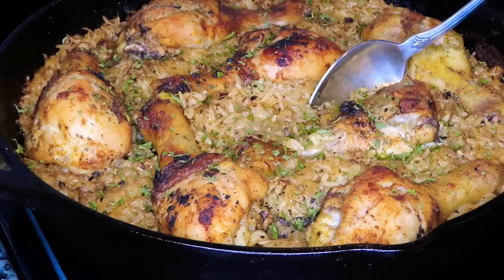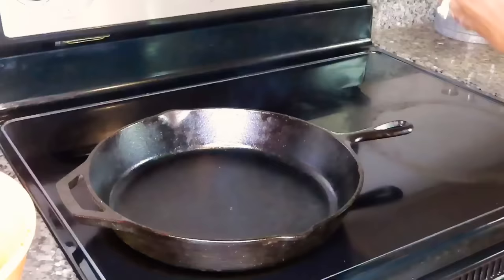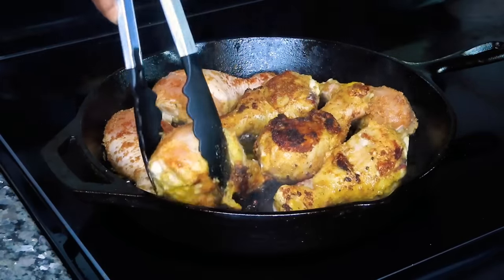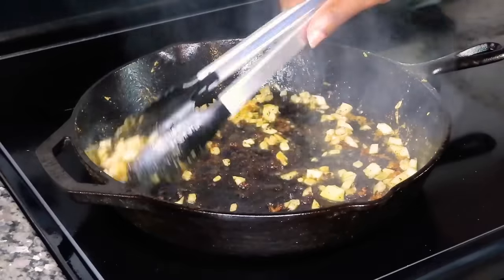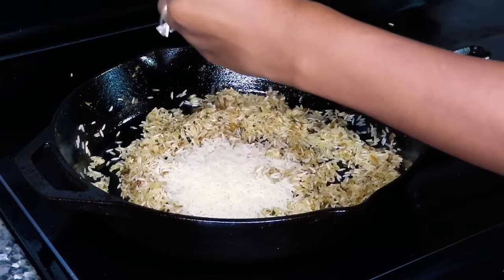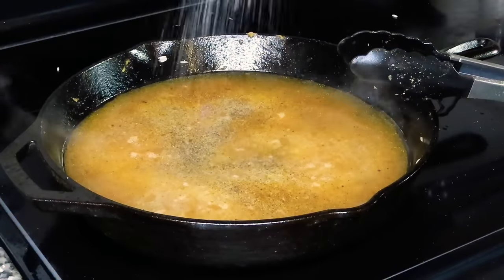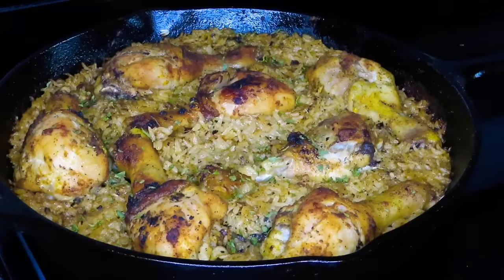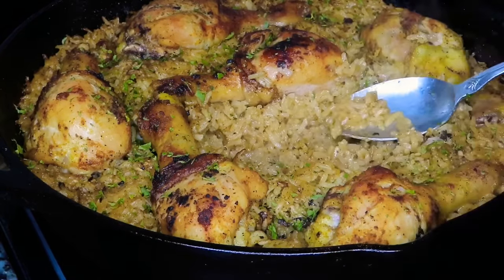Easy One Pan Chicken And Rice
Hey y’all! Here’s another quick and easy weeknight meal...one pan chicken and rice! It is so flavorful! You have to give this one a try!

Ingredients:
Chicken drumsticks
Salt
Pepper
Garlic Powder
Onion Powder
Adobo
Onion
Garlic
Chicken and herb bouillon cubes
Water
Vegetable oil